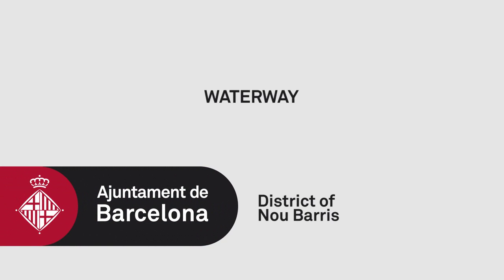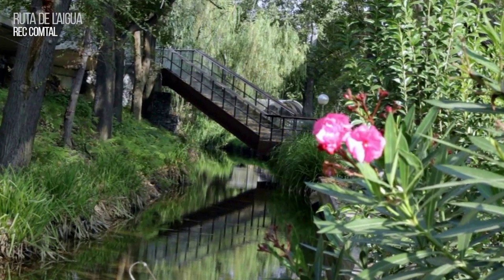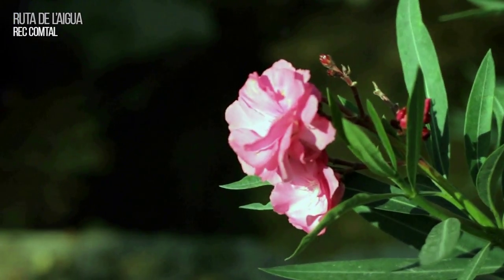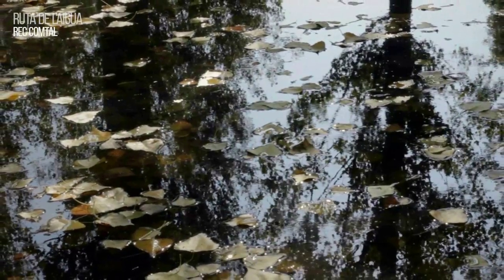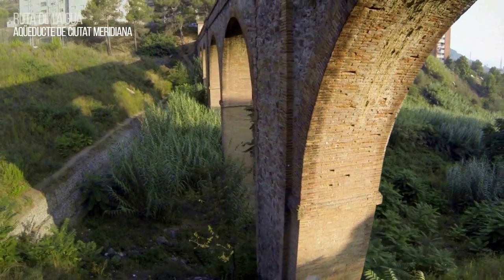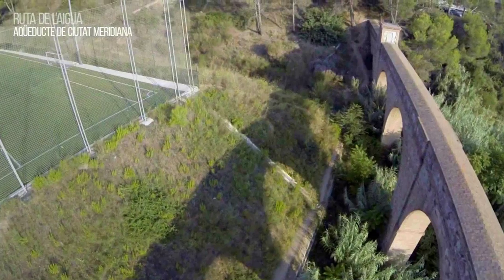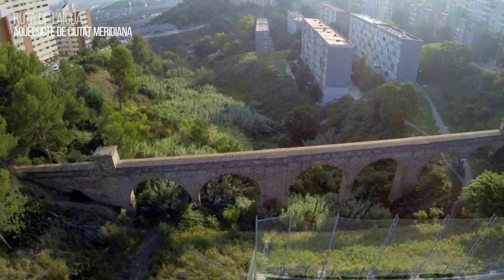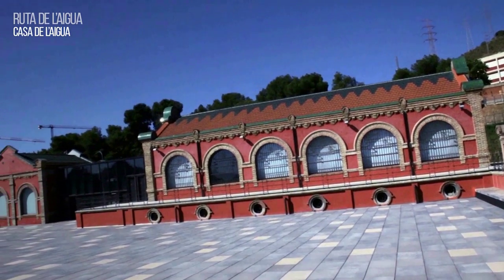Waterway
On this itinerary, you will come upon different sites that will show you how the city of Barcelona received its water supply through the years. Hence, from the construction of the Rec Comtal, an old irrigation channel built in the 10th century over the remains of the Roman aqueduct, you will see the 19th-century aqueducts of Baix Vallès and Dosrius, as well as the Casa de l’Aigua, a water house built in the early 20th century.